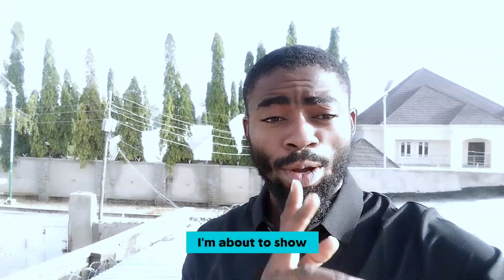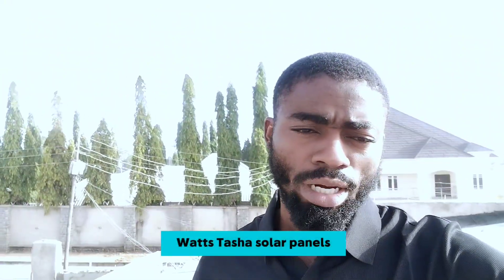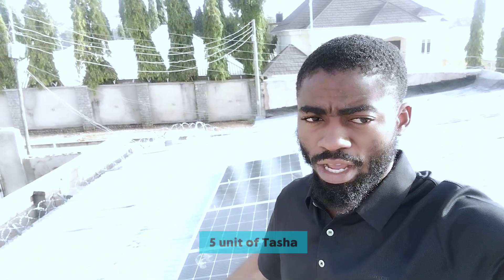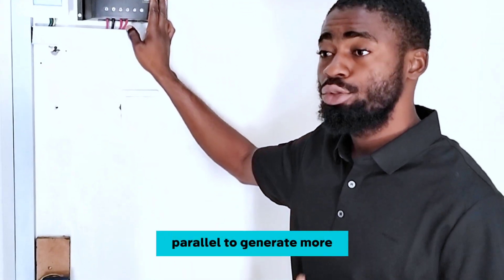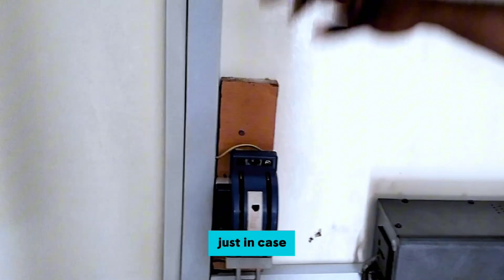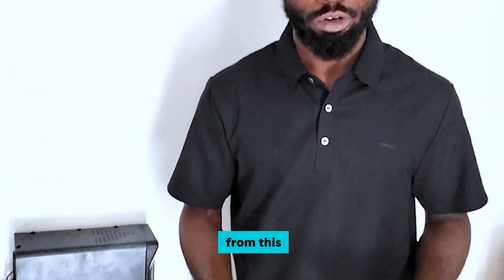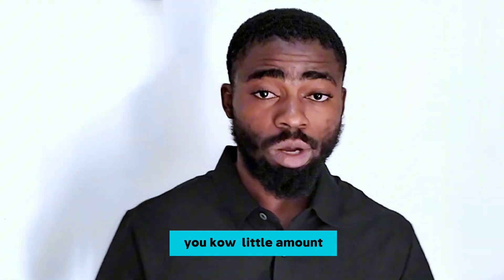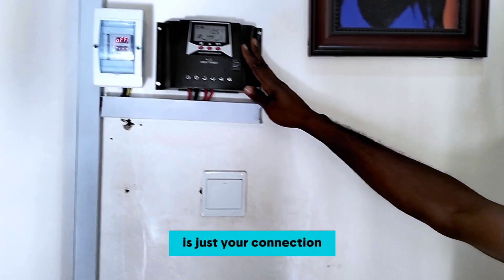1kva solar energy system, what can it power, is it worth it?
in this video and installation we tried out a new brand of solar gadgets called Tasha.
here are the item list for this installation
1 60amp PWM solar charge controller
2 5units of 150w solar panels
3 1unit of 220ah Tasha tubular battery
4 1 unit of 1kva inverter
and lastly cables and accessories.

since PWM solar charge controller was used the whole 5 panels were connected in parallel to generate more current.
this was installed mainly for tv, fans and lighting.
this installation was done in Gombe state Northern part of Nigeria by Emitech electronics.